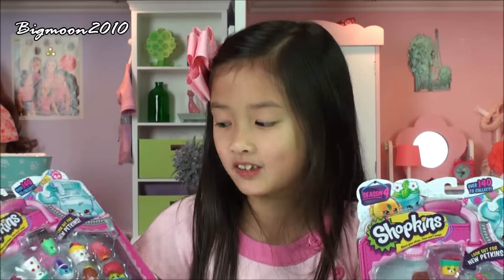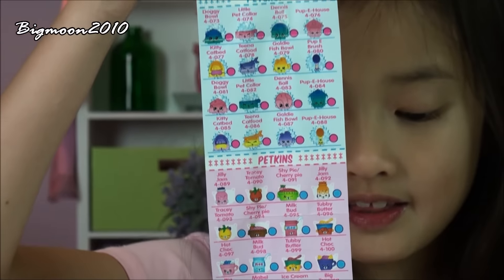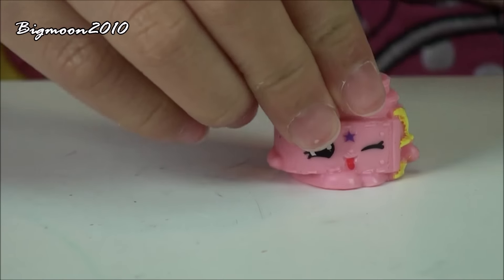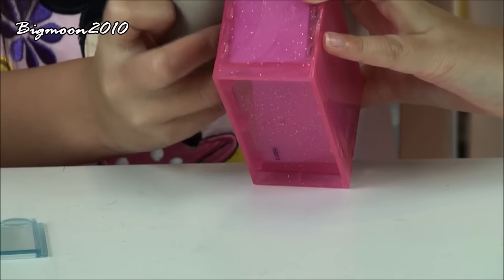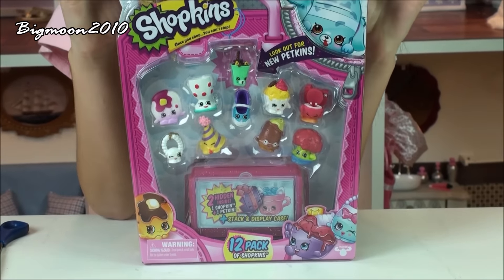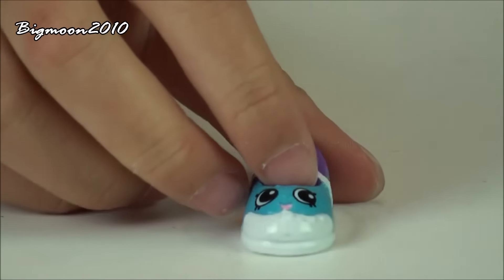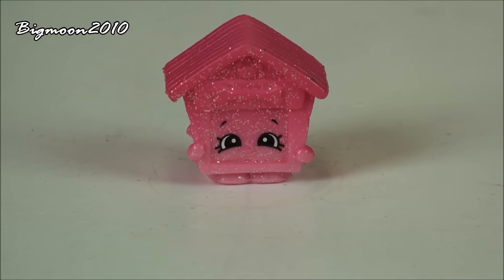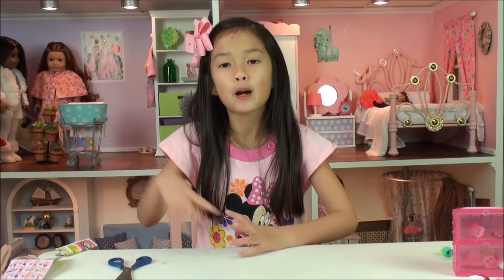Shopkins Season 4 ~ First Surprise 12 Packs Opening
Kristine opens the first two 12-packs of Seasons 4.